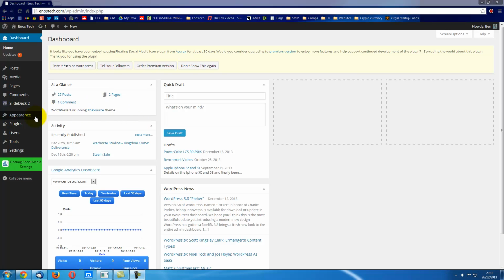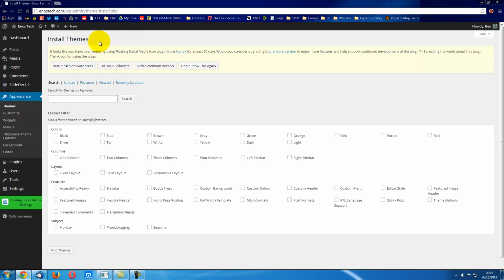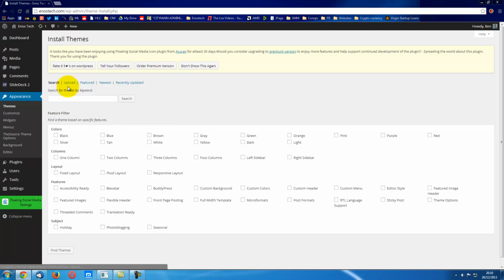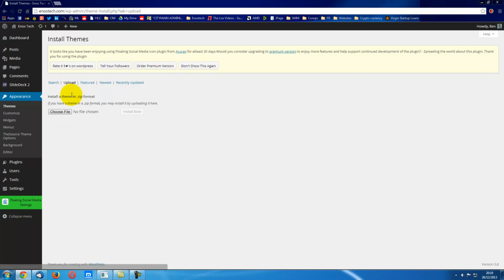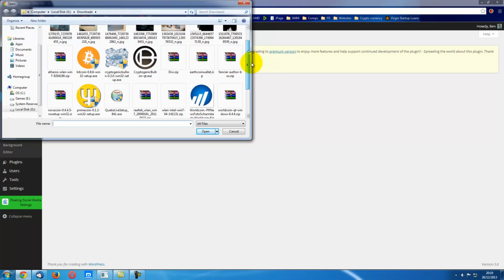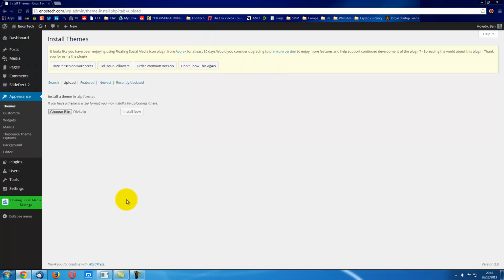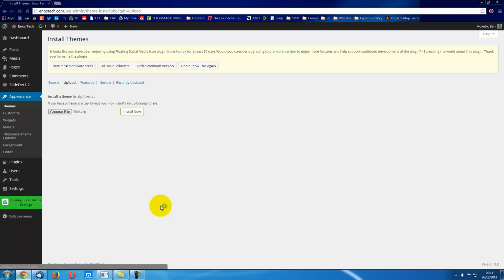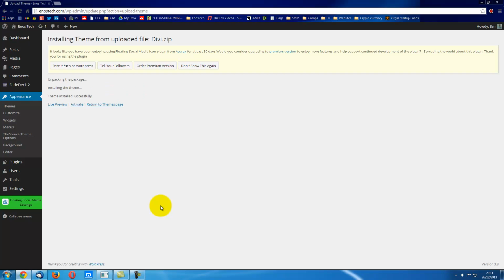Install a Custom Theme in WordPress 3.8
Just a short tutorial showing how easy it is to install a custom theme in WordPress 3.8